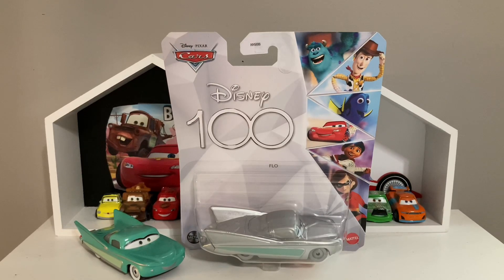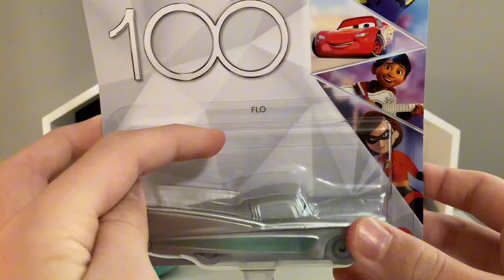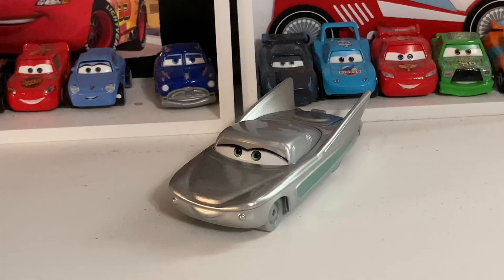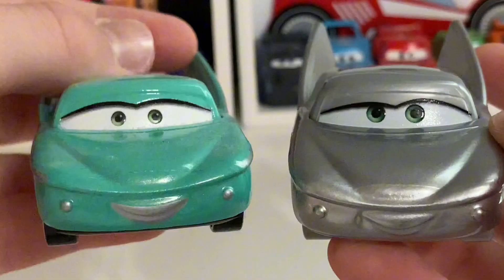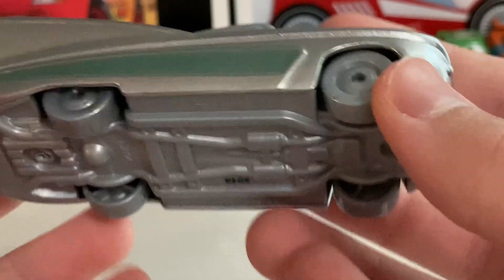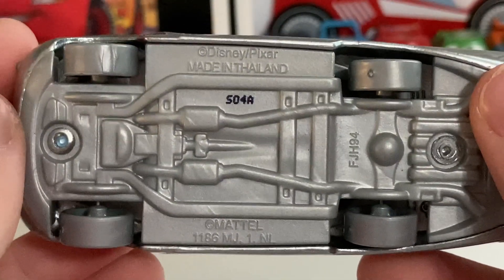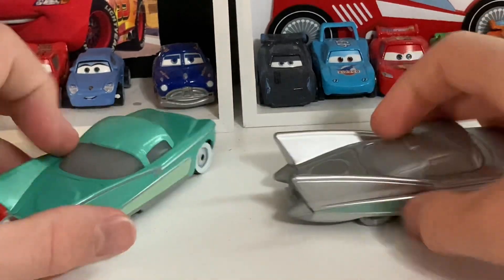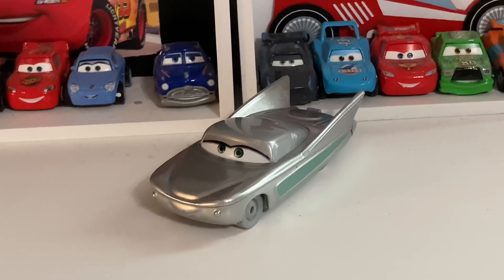Disney Cars Diecast Disney 100 Flo Review!